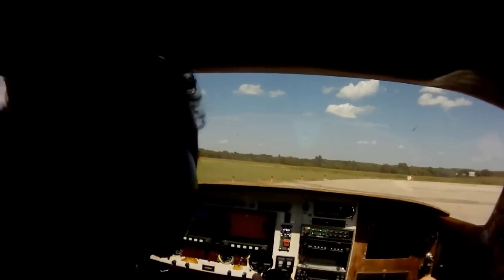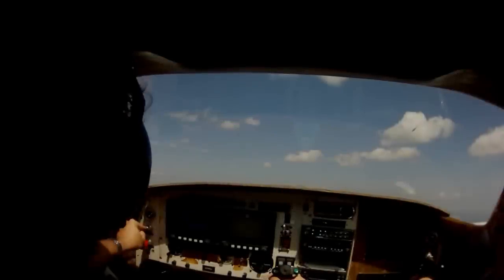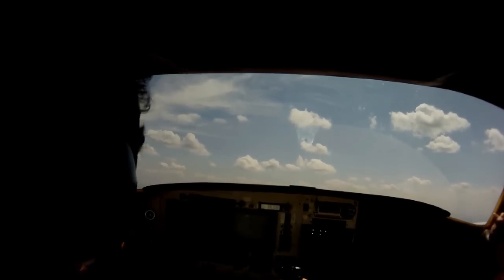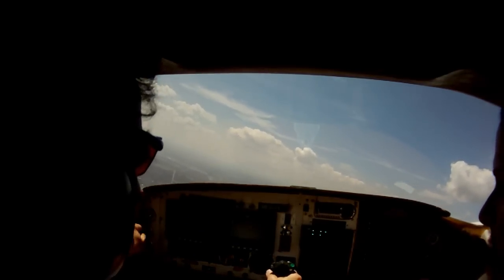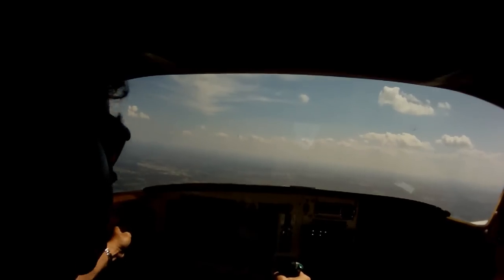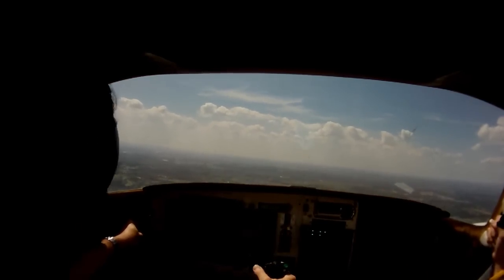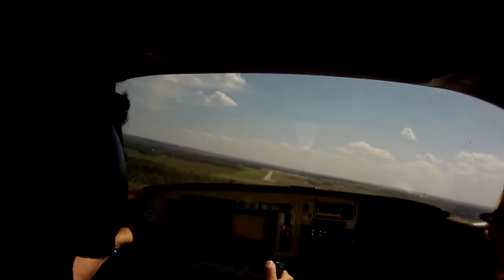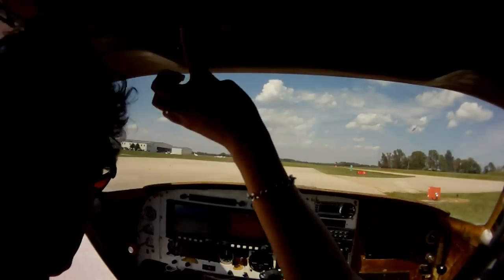Scott Swing flies the Fox and talks Velocity/canard flying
Scott Swing was in town for personal business, but he came by and took a look at our airplane (Velocity N44VF) and went for a quick flight with Elizabeth and talked canard flying techniques.